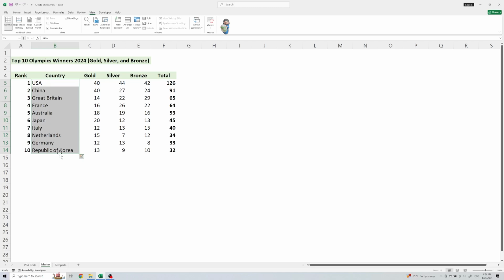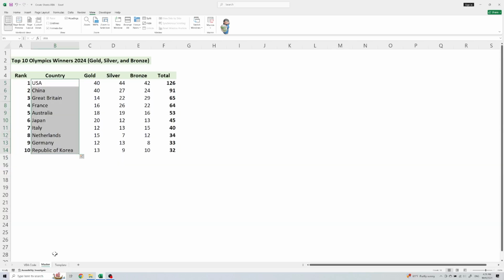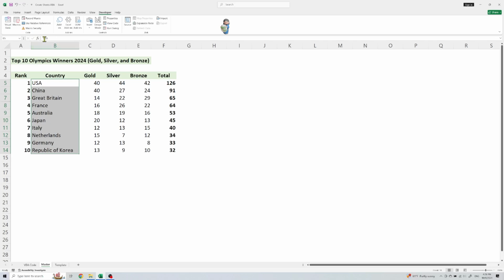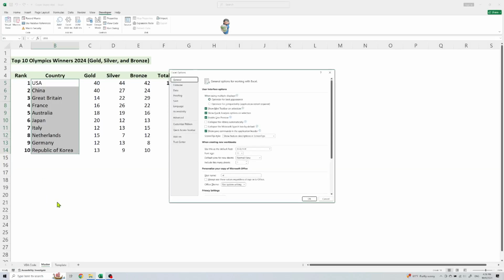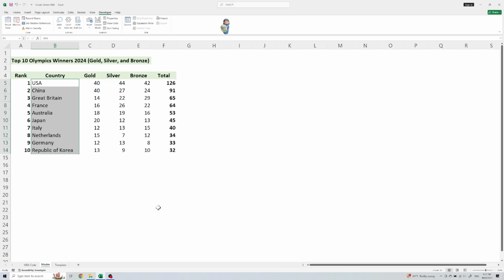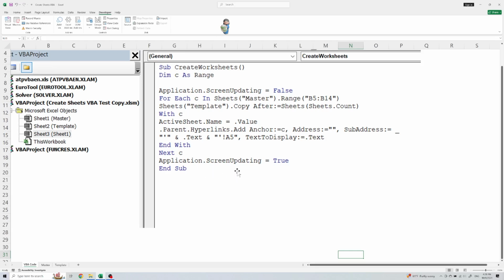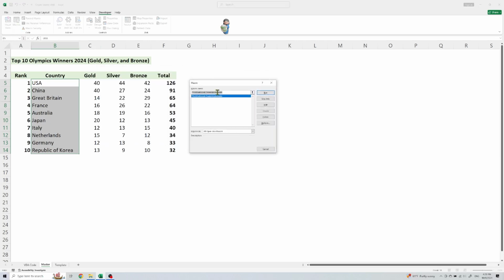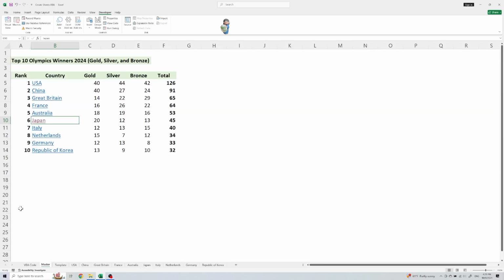Create Sheets in MS Excel with VBA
A short tutorial on how to create sheets in MS Excel using VBA code, name the newly created sheets based on a list of values. The code also enables adding hyperlinks to the values on the list to link to a particular sheet.